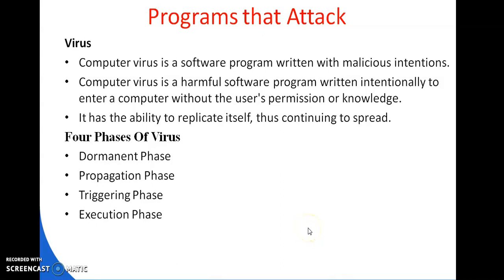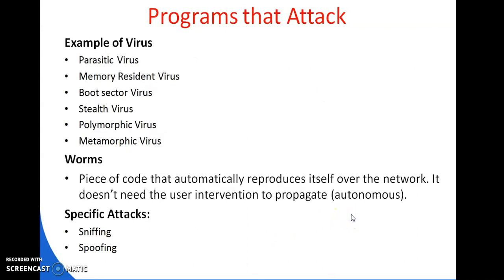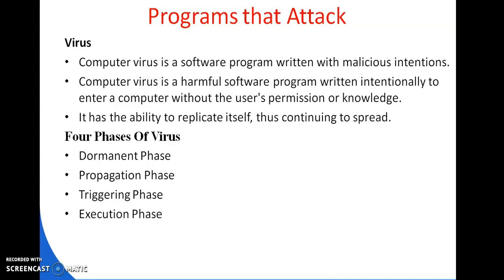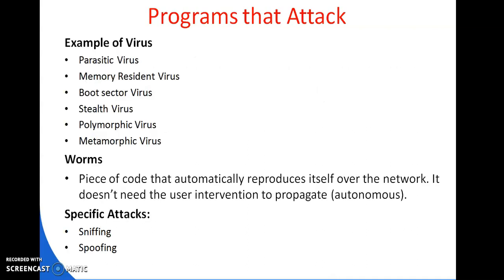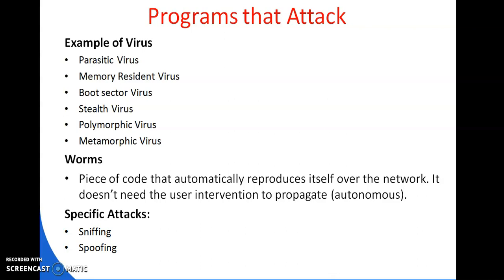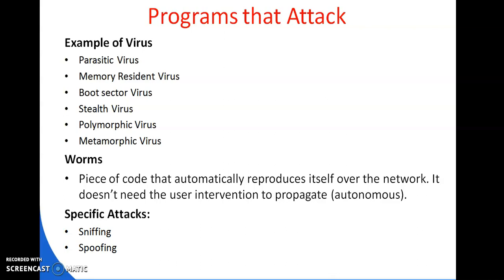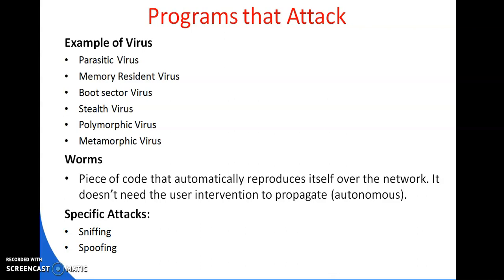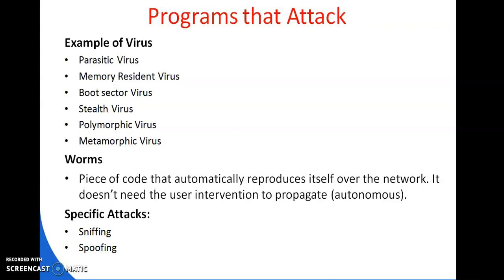| 6TH | COMP |Cryptography & Network Security | Ch 1 |Possible attacks on Computers C